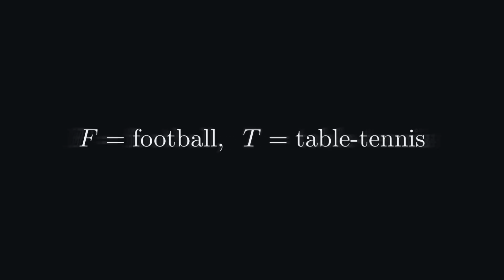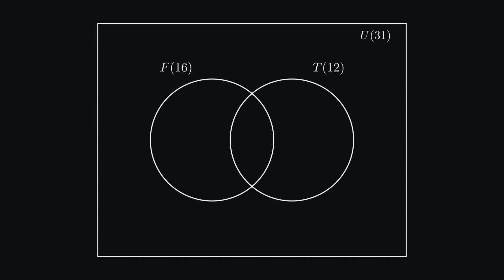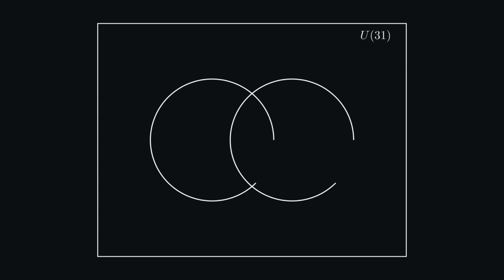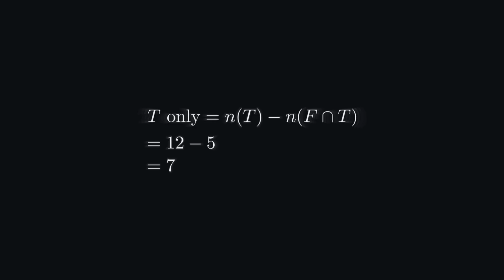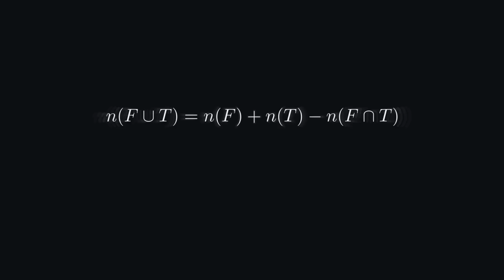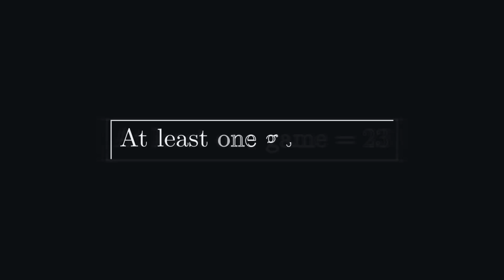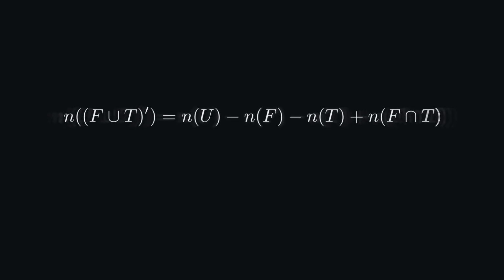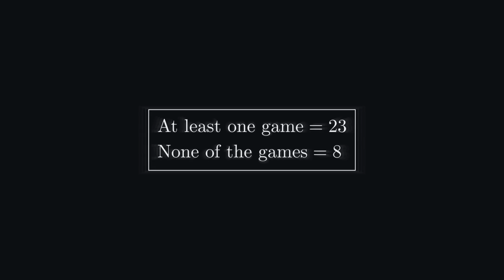Intersection of sets and union of sets as it relates to Venn diagrams.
This math video tutorial provides a basic introduction into the intersection of sets and union of sets as it relates to Venn diagrams.

\ques{16}{WASSCE Nov 2010 Qu 6a}
In a class of 31 students, 16 play football, 12 play table-tennis and 5 play both games. Find
the number of students who play
\begin{enumerate}[label=(\roman*)]
 \item \textbf{at least} one of the games;
 \item \textbf{none} of the games.
\end{enumerate}